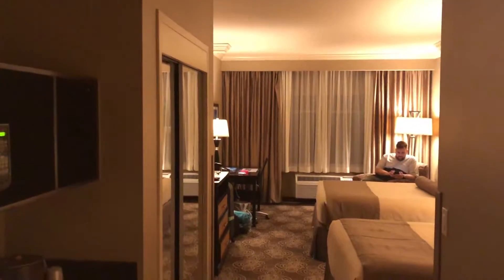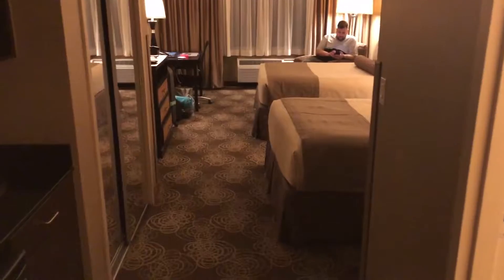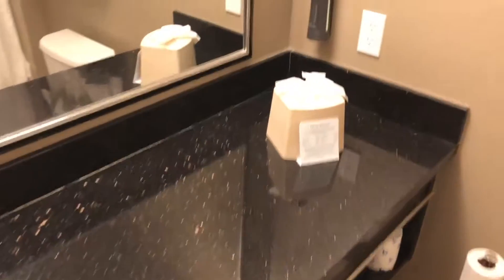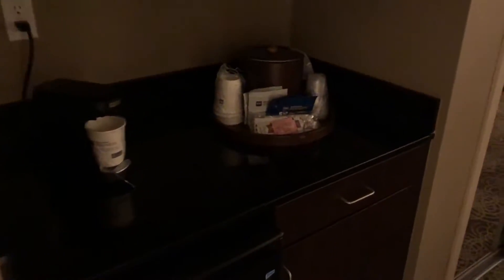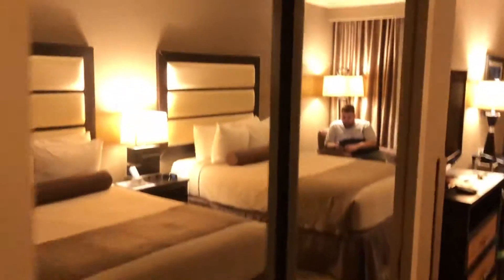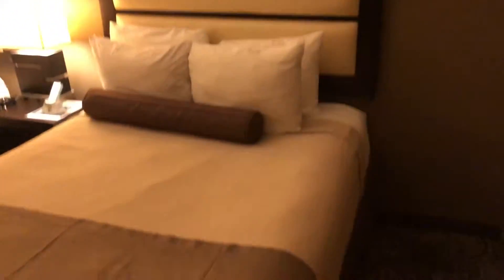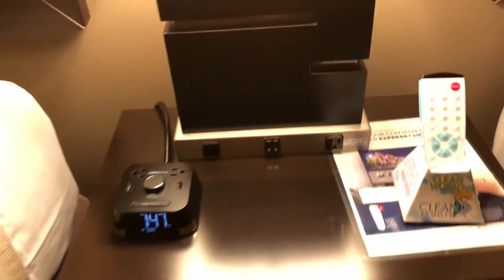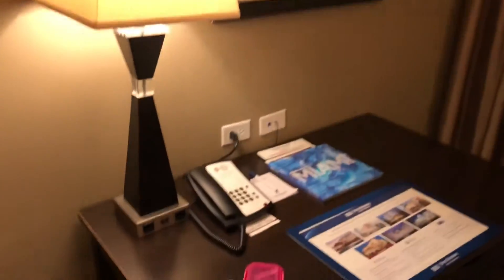ROOM TOUR Best Western Plus Miami Airport North Hotel & Suites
Join us for a tour of a 2 queen bed room at the Best Western Plus Miami Airport North Hotel & Suites.

This footage was taken in October 2018.